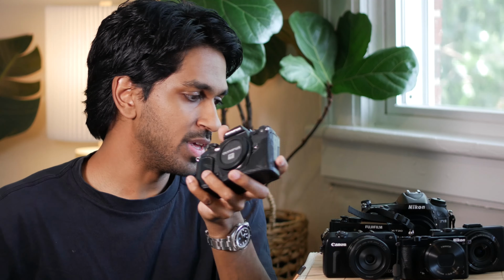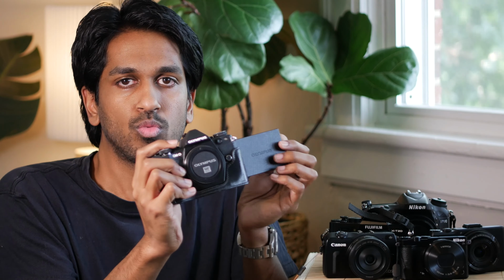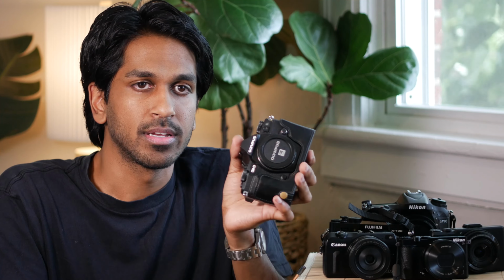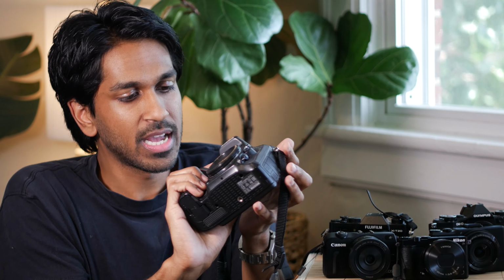Micro 4/3 vs. APSC, My First Mirrorless Cameras, and More - Fuji, Olympus, and Nikon (SOTC Pt. 2)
✸Welcome to Wise Guy Gazette, real-world reviews, from a wise guy✸

➜ Description: Thanks for joining me to talk cameras.

➜ Chapters
00:00 Introduction
00:20 Camera 1
05:51 Camera 2
10:16 Camera 3
13:46 Wrap-up

➜ Music
Jungle Juice by Wataboi / wataboi